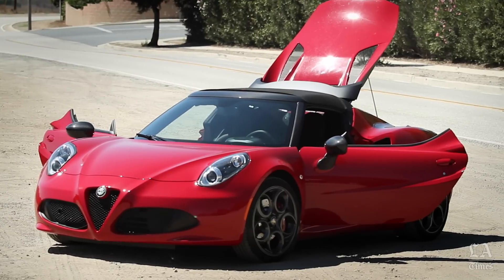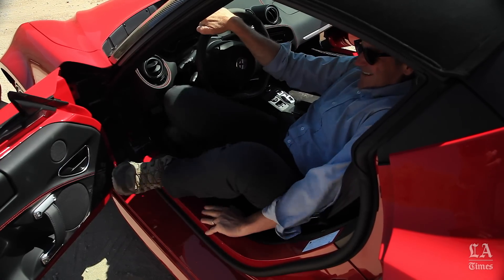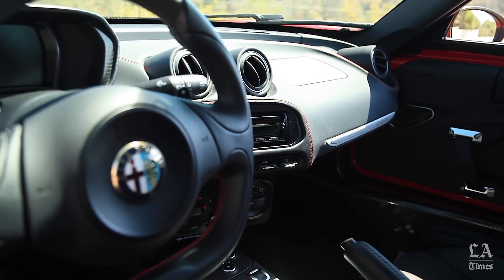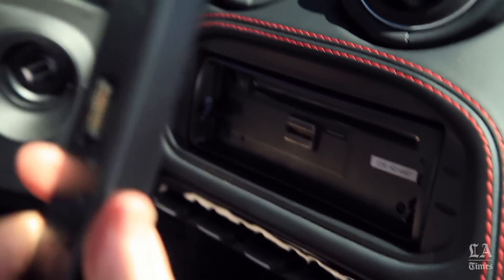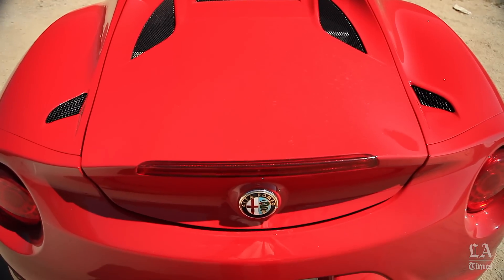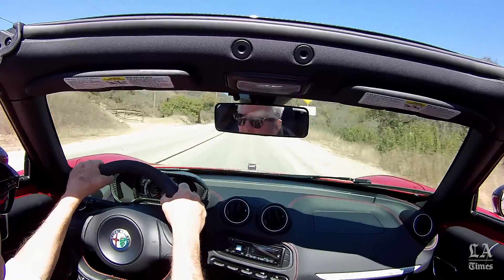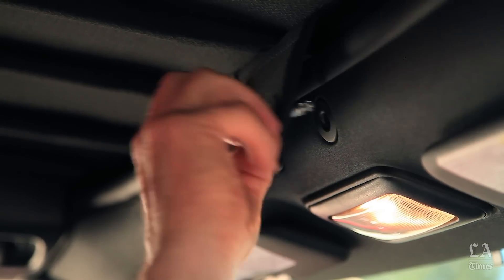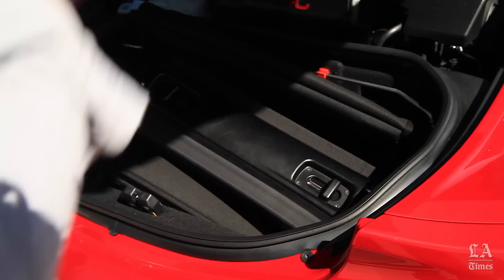2015 Alfa Romeo 4C Spider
The Alfa Romeo 4C is the company's re-entry into the U.S. It offers a turbocharged four-cylinder engine that makes 237 horsepower, 0-60 mph in 4.1 seconds and a top speed of 160 mph. Pricing starts at $53,900 for the coupe model.